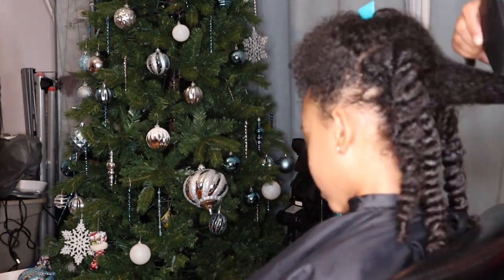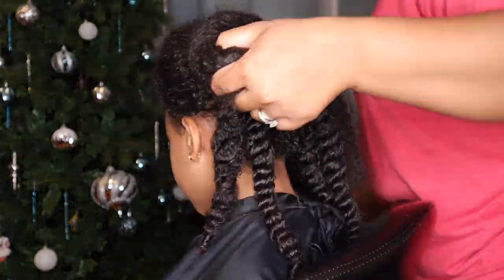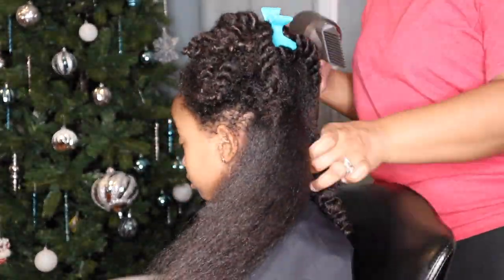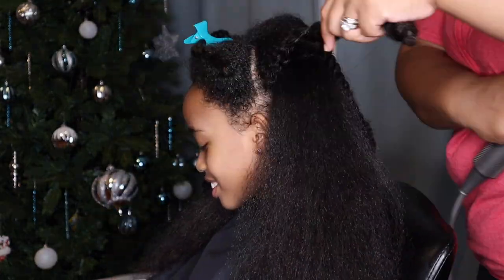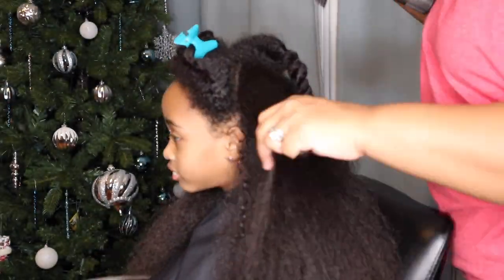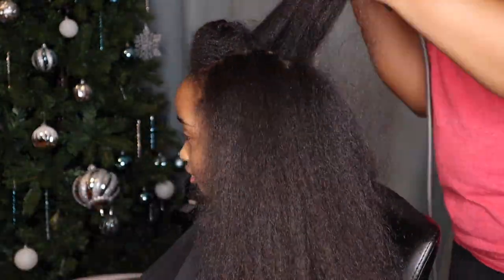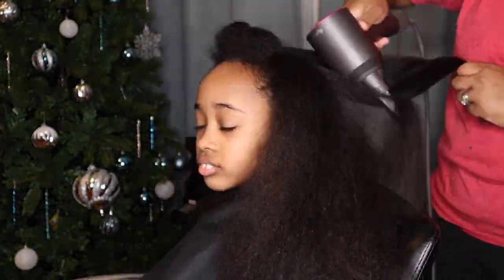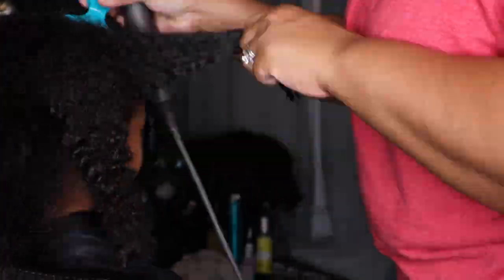Watch Me Silk Press My Daughter's Waist Length Hair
I used all Design Essentials Hair Products

SHAMPOO:
Design Essentials Almond and Avocado Moisturizing and Detangling Shampoo and Design Essentials Protective Styles Moroccan Oil Conditioning Shampoo

LEAVE IN:
Design Essentials Bamboo and Silk HCO Leave in Conditioner Spray and Design Essentials Protective Styles Moroccan Oil Detangling Blow Dry Conditioner Spray

HEAT PROTECTANT:
Design Essentials Silk Essentials Serum and Design Essentials Protective Style Moroccan Oil Finishing Thermal Serum

FINISHING:
Style factor Edge Booster Edge Control and Design Essentials Protective Style Finishing Shine Spray